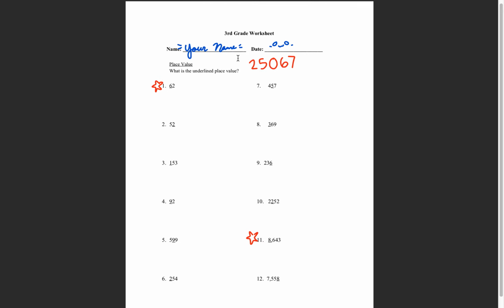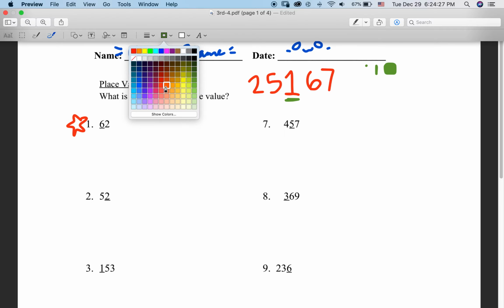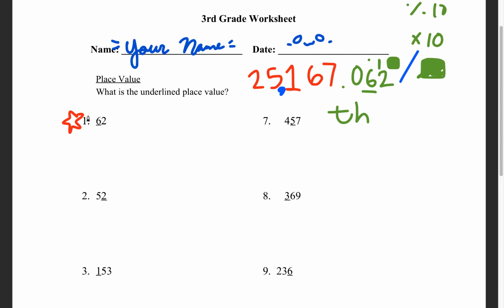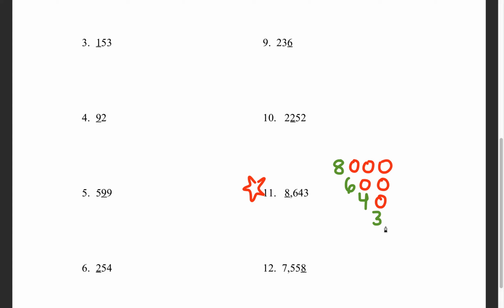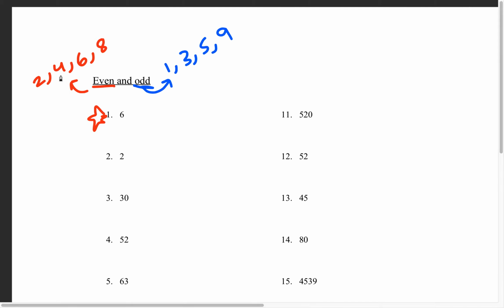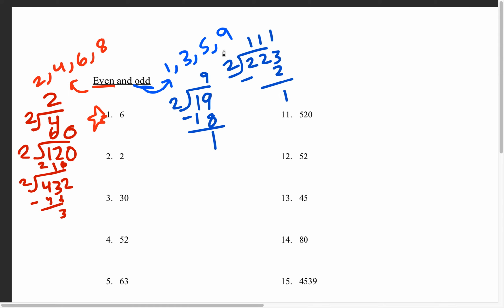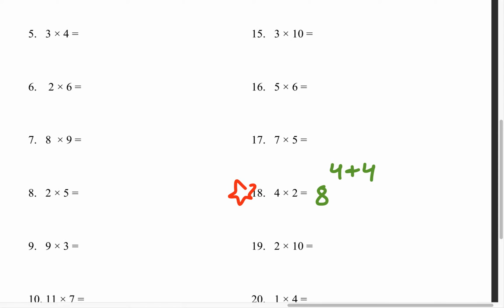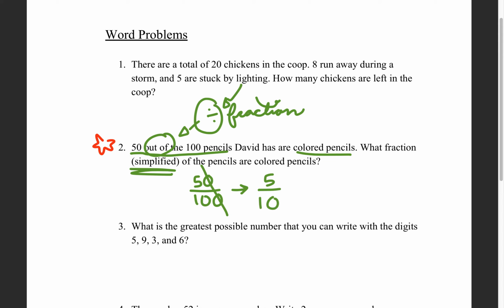3rd Grade Math | Lesson 19 #3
Tutor: Jonathon Kim